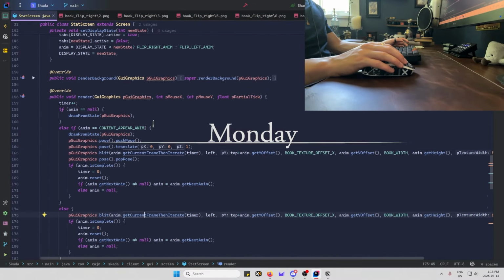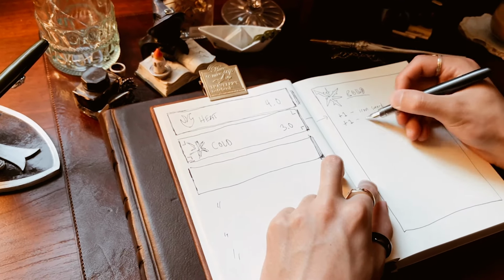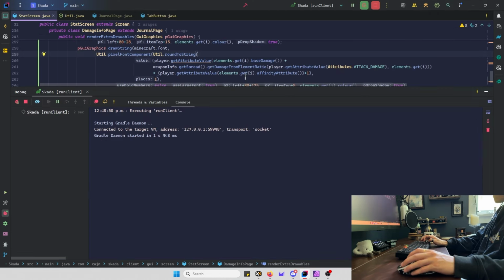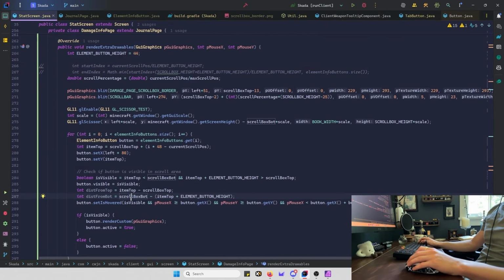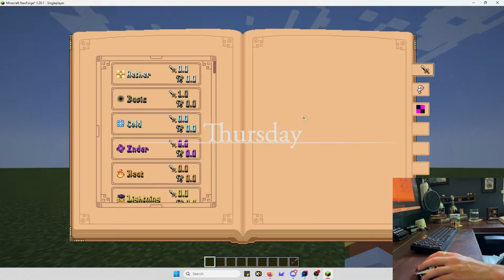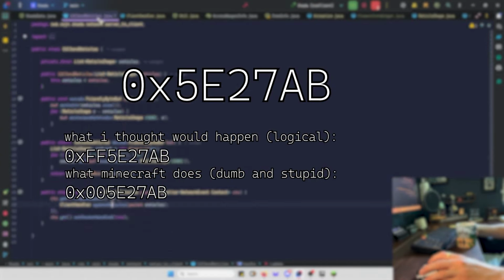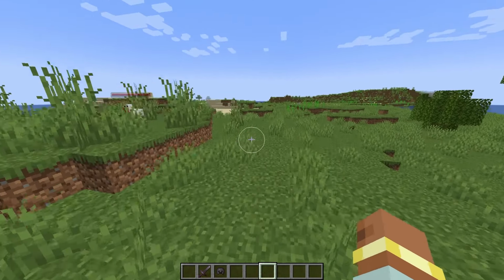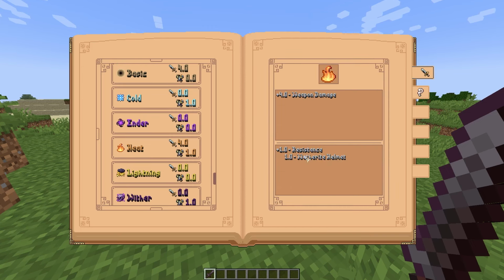creating a journal-themed stat screen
More casual devlog where I just go over a week of programming my Skada damage update mod. Worked on a book GUI.

Chapters:
00:00 - Intro
00:29 - Monday
02:30 - Tuesday
03:30 - Wednesday
04:30 - makin coffee
05:40 - Thursday
07:18 - Friday

Music (in order of appearance):
Minecraft - Clark
Bravely Default OST 06 - Land of Beginnings
Bravely Default OST 33 - Foolish Event
DUSQK - Sanctuary 9
Bravely Default OST 28 - A Melody of Nostalgic Reminiscence
DUSQK - Reality Marble
Deathbrain - Remember Tomorrow